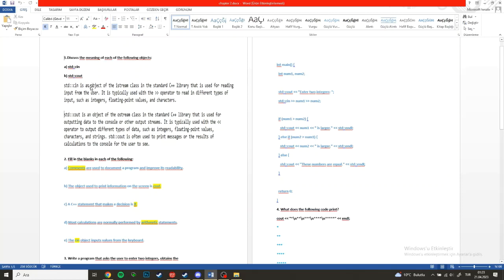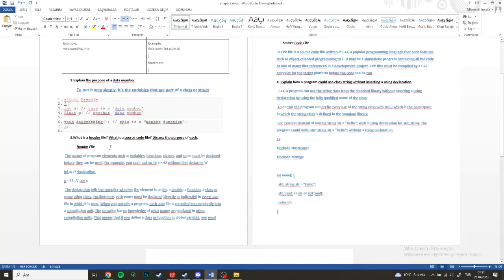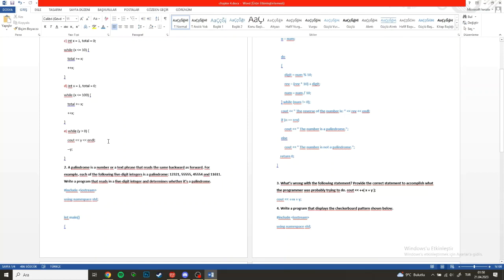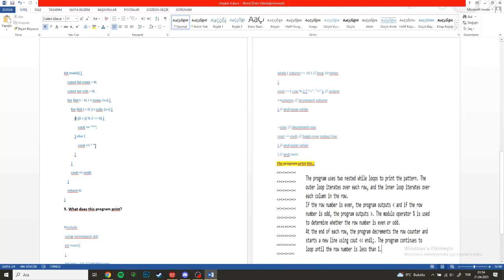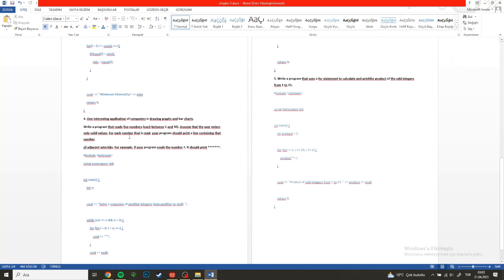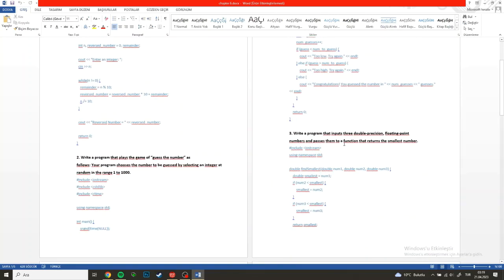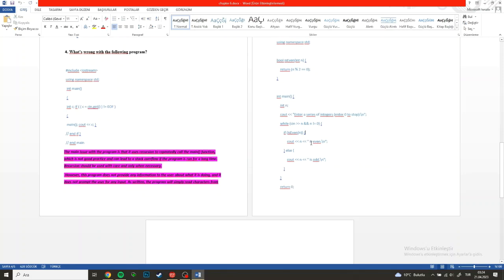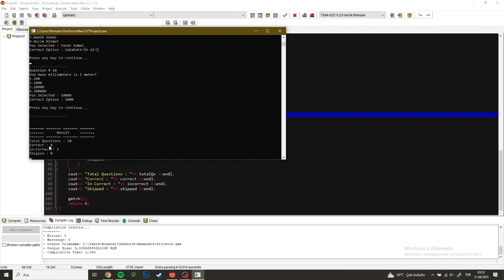21 04 2023 Midterm Project Erdem Albayrak